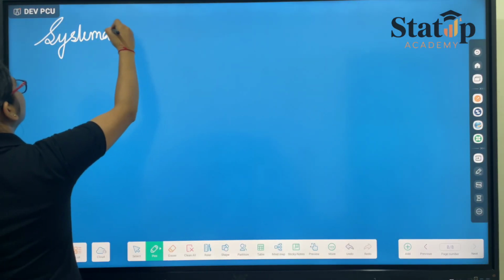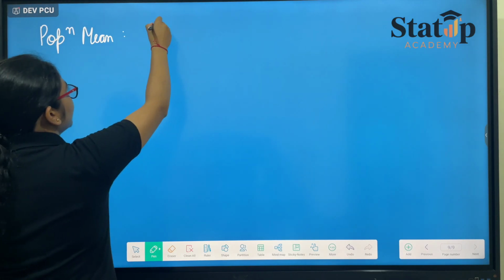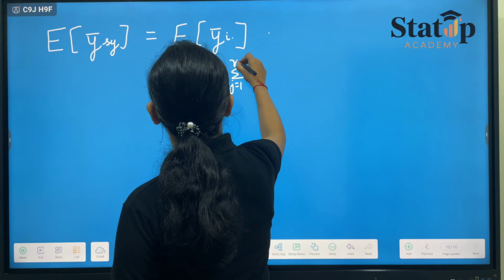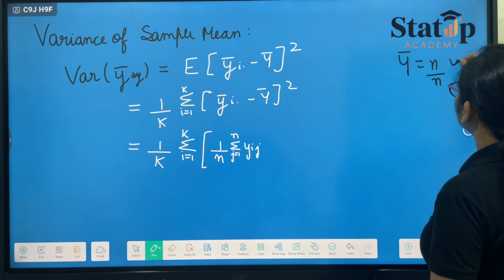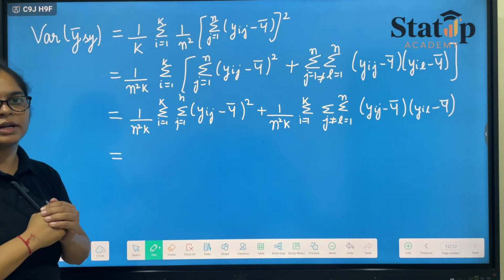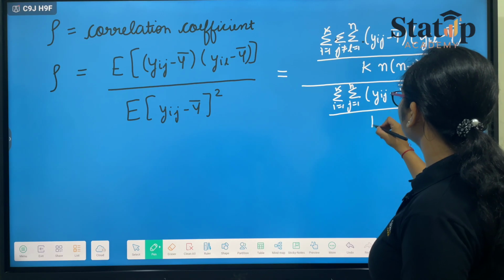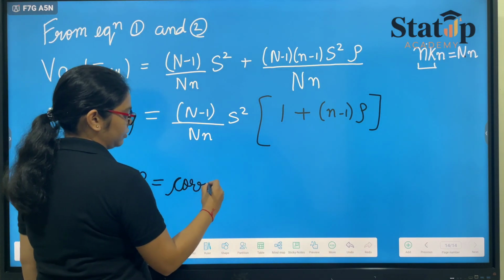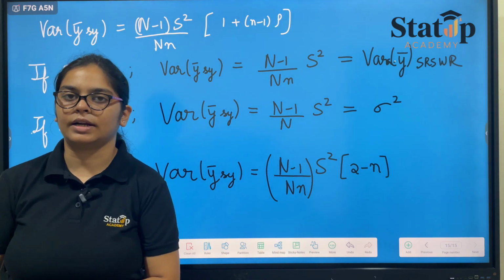Systematics Sampling l Sampling l Part 2 l Statistics Paper 3 l ISS 2026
📊 ISS 2026 | Statistics Paper 3 | Sampling – Systematic Sampling

Welcome to another session of our ISS 2026 Statistics Paper 3 preparation series!
In this video, we’ll dive deep into the topic of Systematic Sampling, an essential concept in the Sampling section of the syllabus.

🎯 What You’ll Learn:

Meaning and concept of Systematic Sampling

Steps involved in selecting a systematic sample

Estimation formulas for population mean and variance

Practical examples & solved questions from previous ISS papers

📚 Perfect For:

ISS (Indian Statistical Service) 2026 aspirants

Students preparing for UPSC & other statistical exams

Anyone revising Sampling Techniques in Statistics